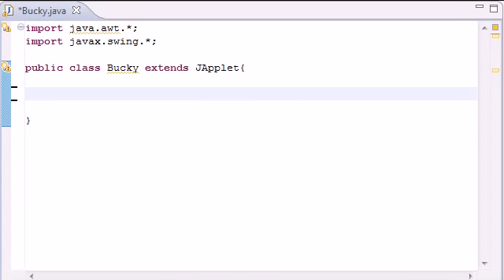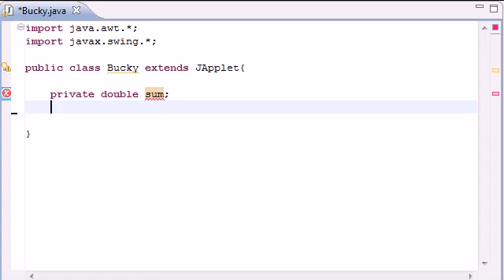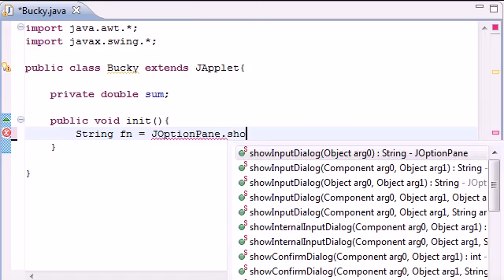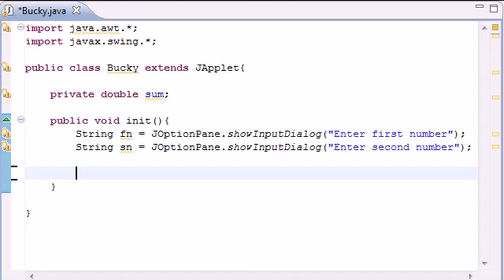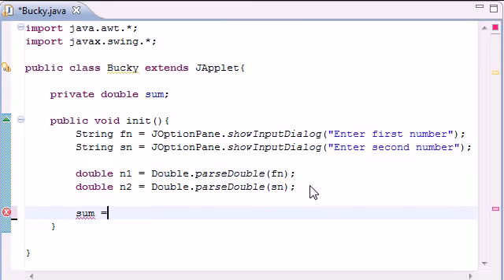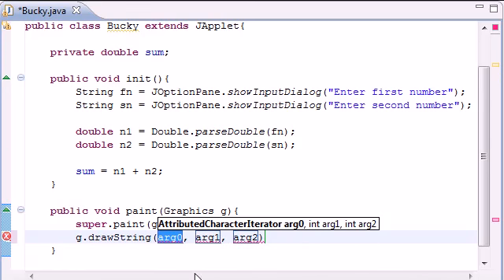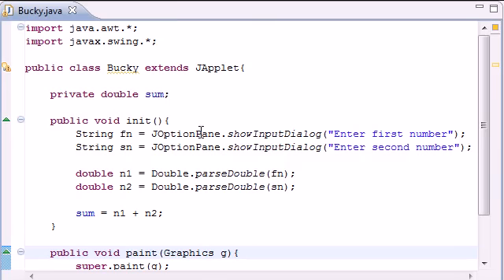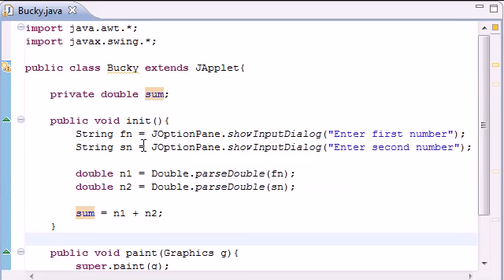Init for Applet in Java